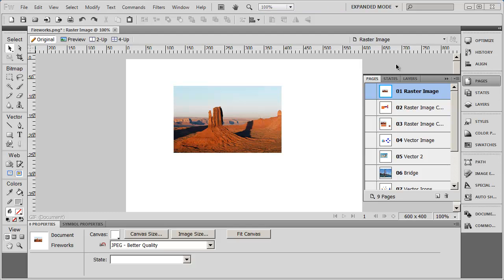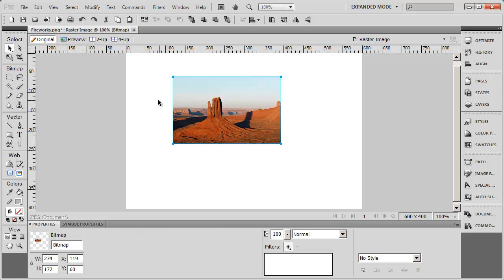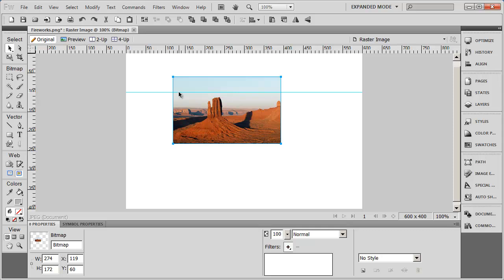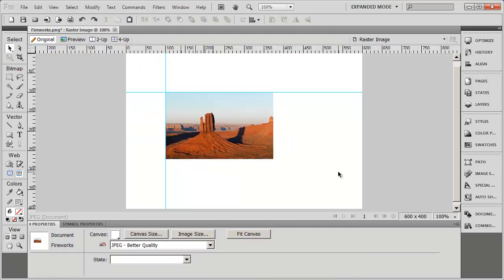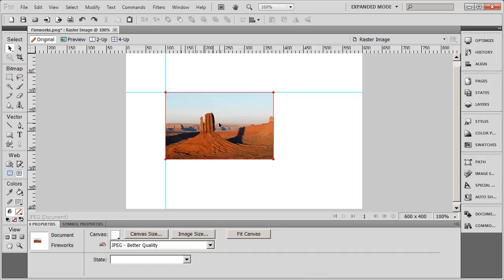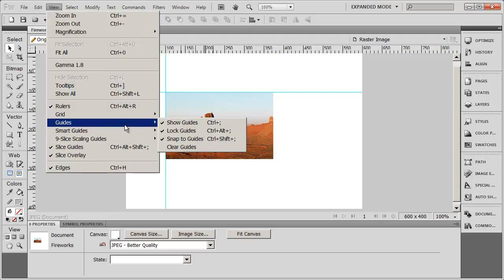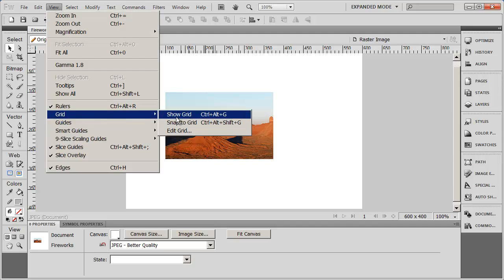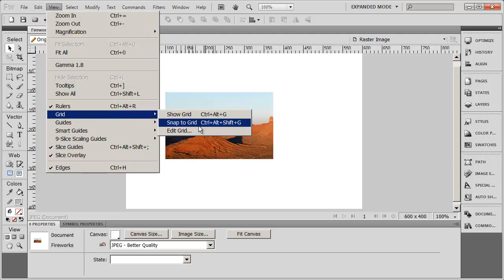Introduction to Adobe Fireworks CS5 - Part 7 - Using Guides, Rulers and Grids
In this video you will see how to use the Guides, Grid and Rulers to align elements on a page. In this video series you will learn the basics of using the tools in Adobe Fireworks to create simple web graphics. The next video series covers creating web layouts.